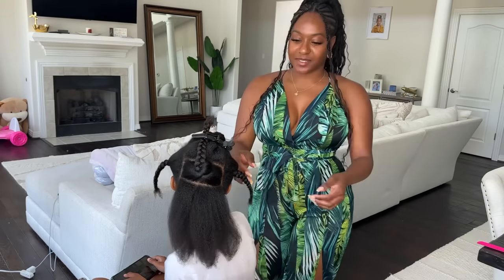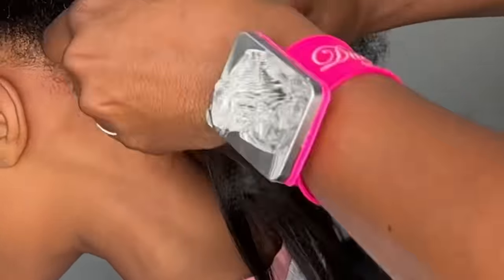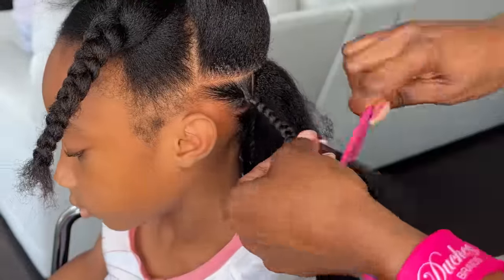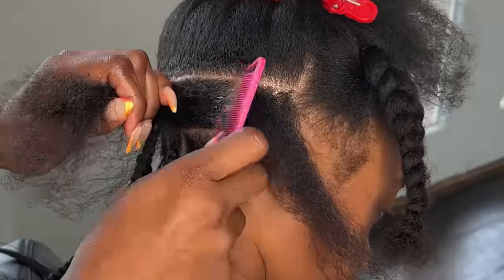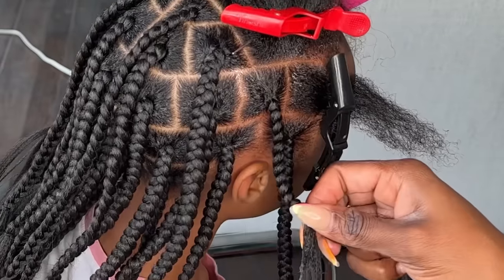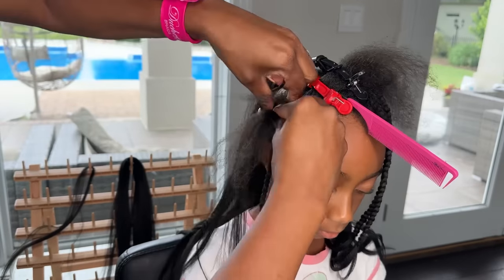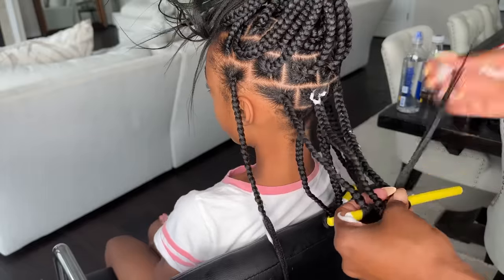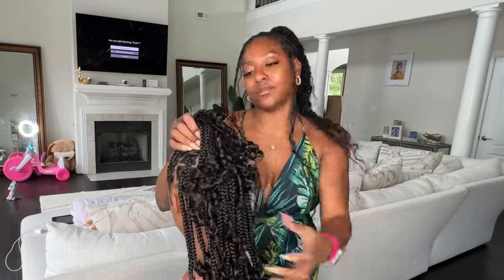Kid Friendly Knotless Braids | This Is How It’s DONE!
Braiding hair
Loc N Braid Gel
Braid Rack
Magic Finger Mousse
Yellow Rods